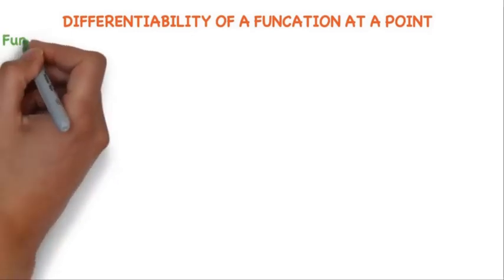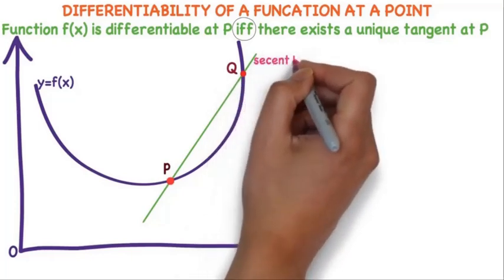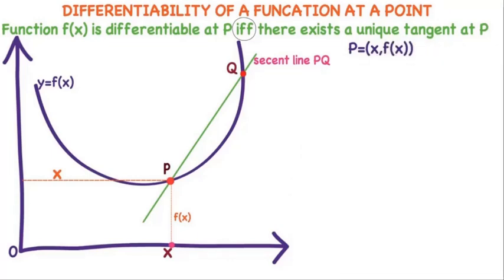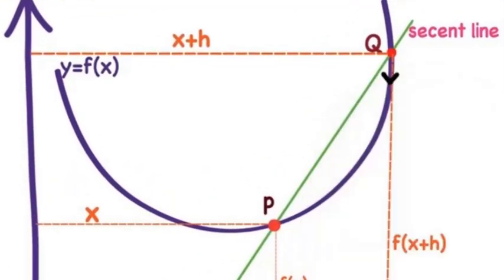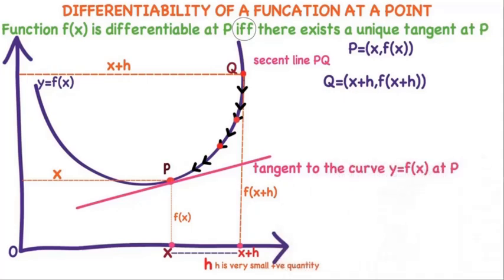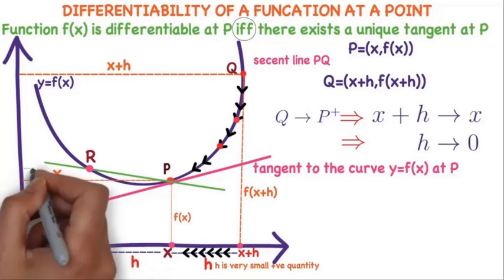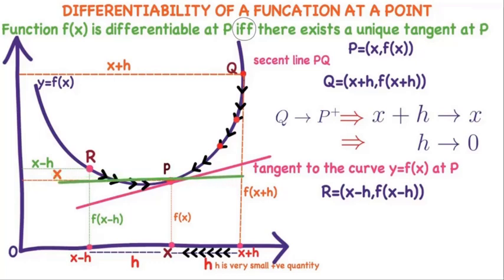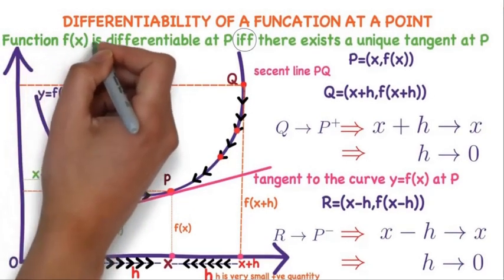Differentiable of a function at a point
In this video I'm trying to explain when we say a function is differentiable at a point next, we will learn when we say a function is differentiable function. Next, we will learn what is derivative of a function. This concept is a little difficult to understand, please watch this video till the end
Course: Calculus 1 with Solid Geometry
Topic: Application of Definite Integral (disk method)
Text:  calculus by Thomas (11th edition).
Calculus by Howard Anton (10th Edition).